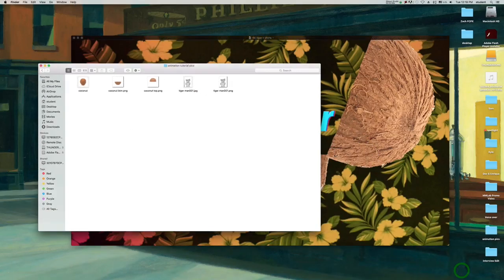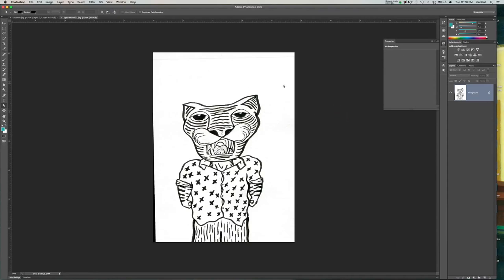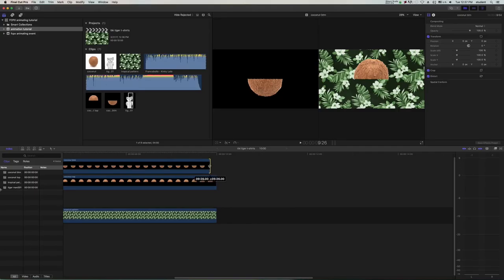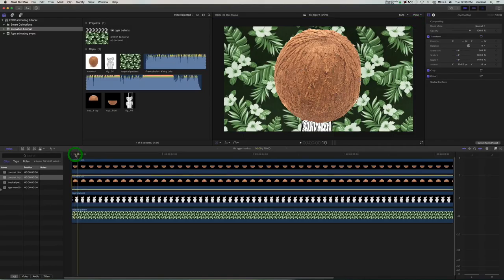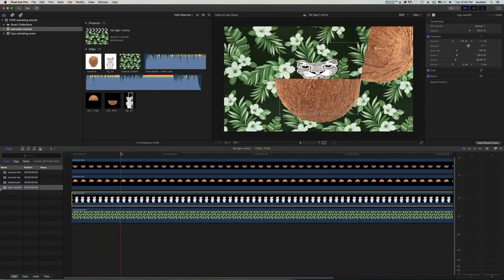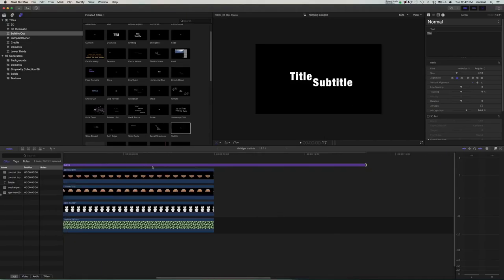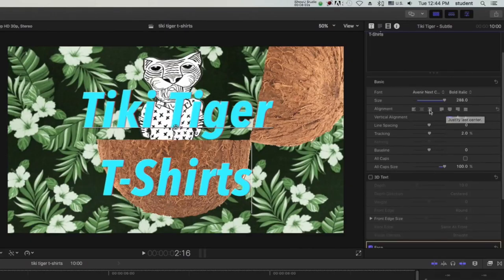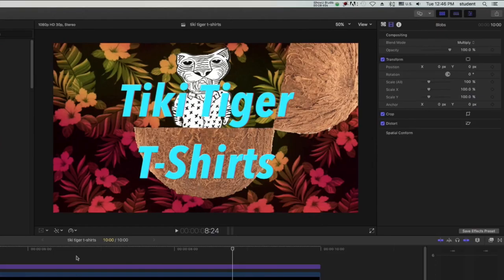Final Cut Pro X Simple Animations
In this video we show you how to do simple animations in Final Cut Pro. We also show you how to locate and use text and generators in Final Cut's new display.